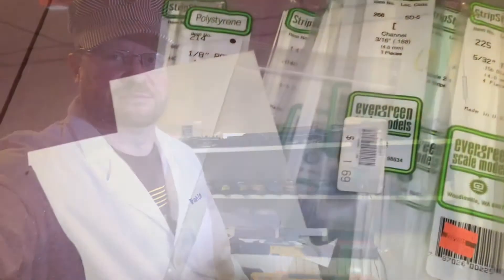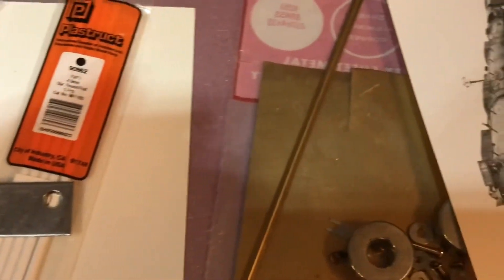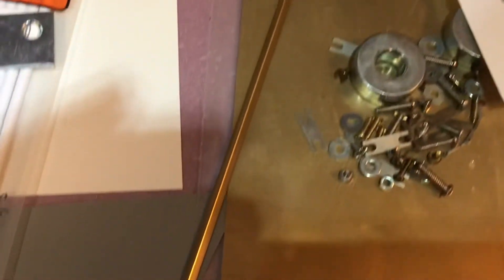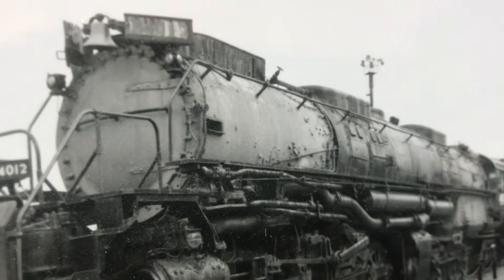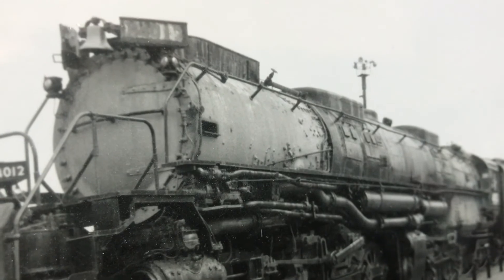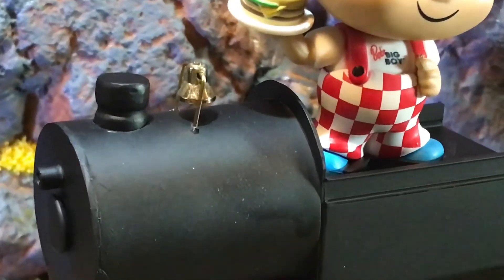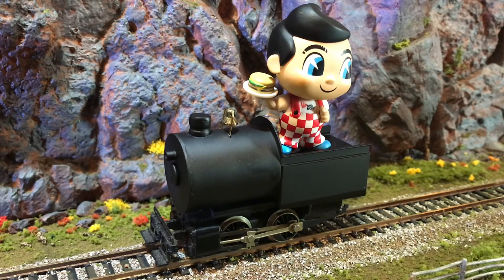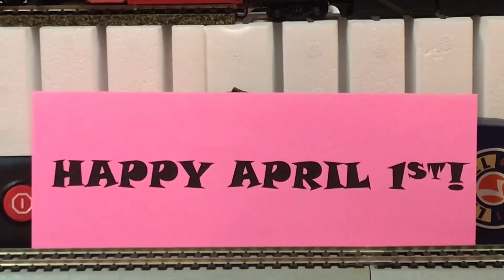Train Lab #2 - Big Boy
Can you build a HO scale Big Boy from scratch?

Black & White photo by Jerry Trupp.